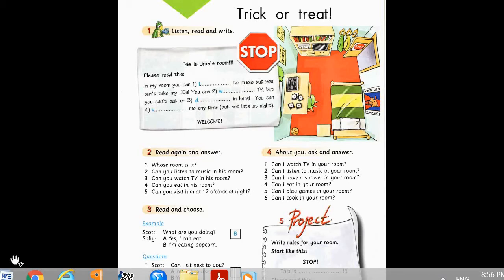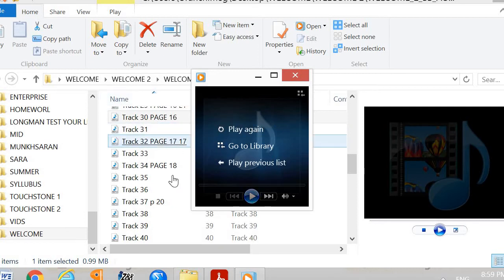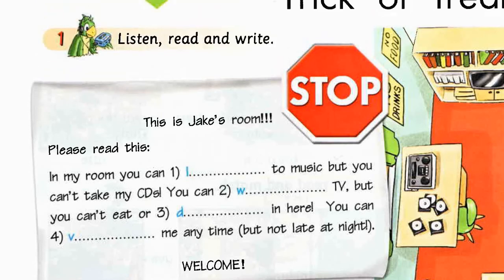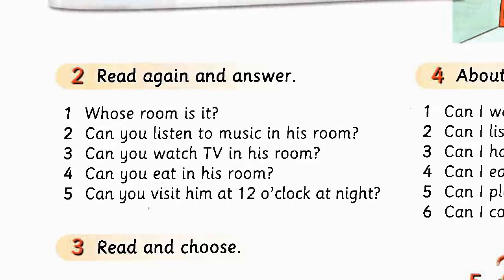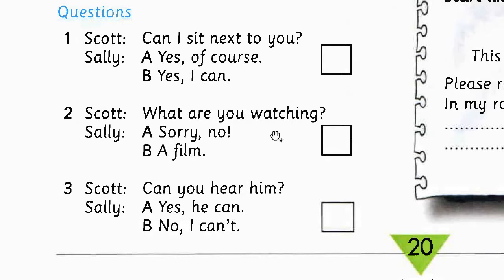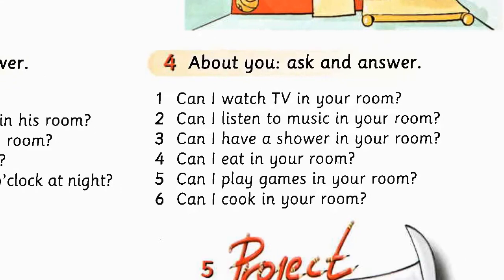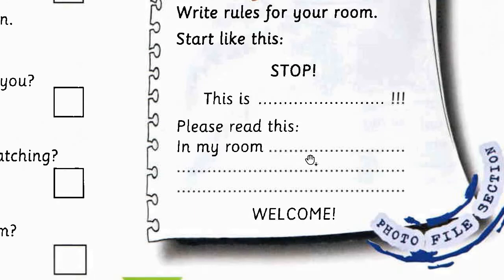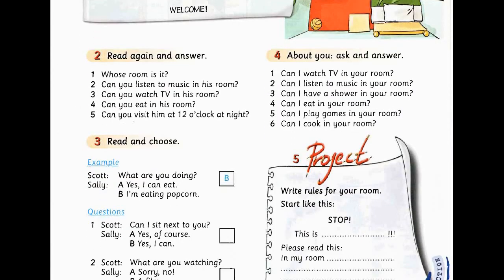GRADE 3 24TH NOV